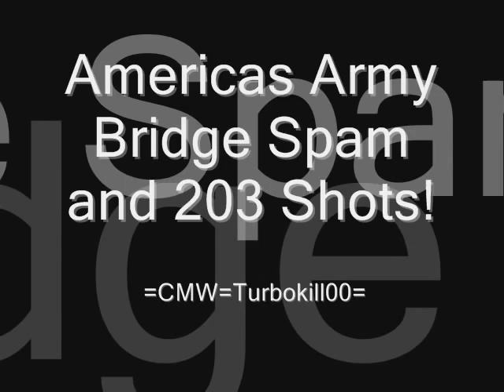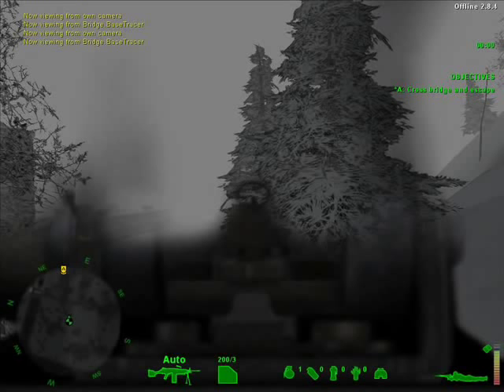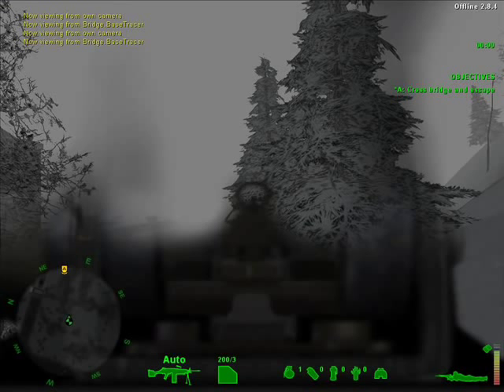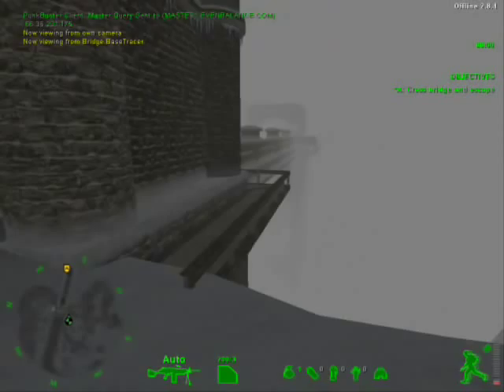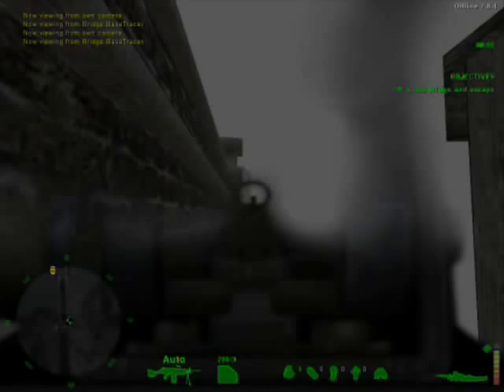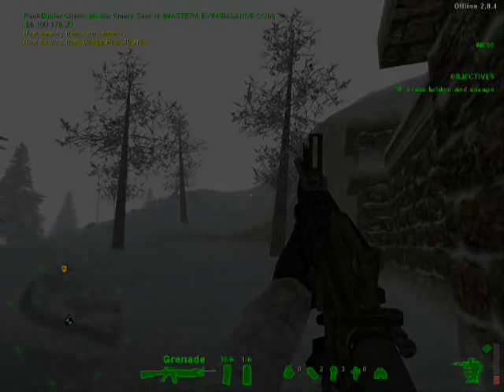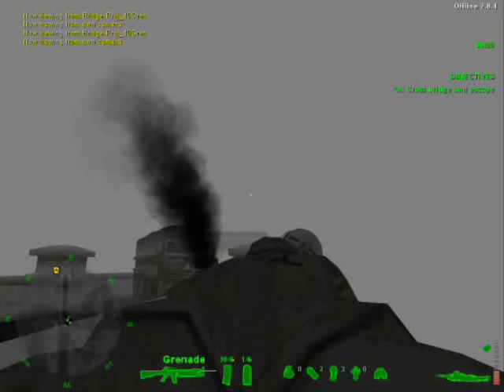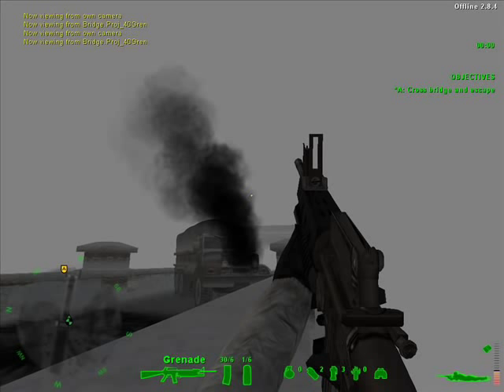Americas Army Bridge Crossing 203 and Bullet Spam =CMW=Turbokill00=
Sick Bullet And 203 Spam Shots!! Enjoy noobs!!   =CMW=Turbokill00=  Chicago's Most Wanted